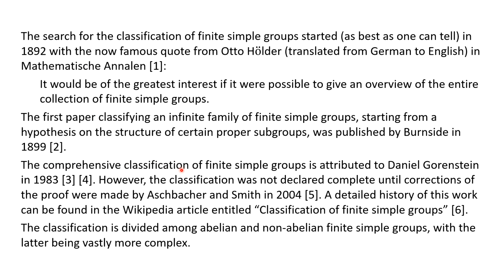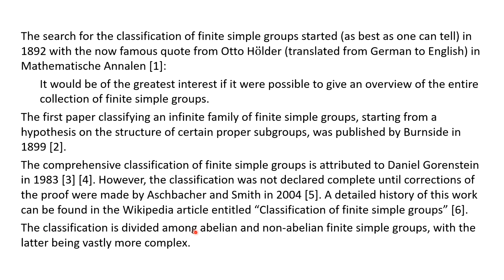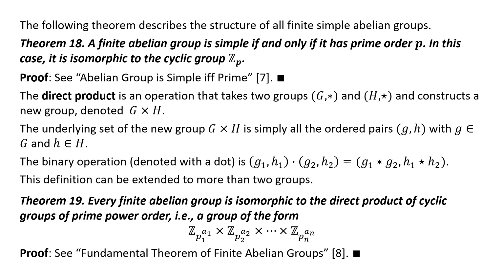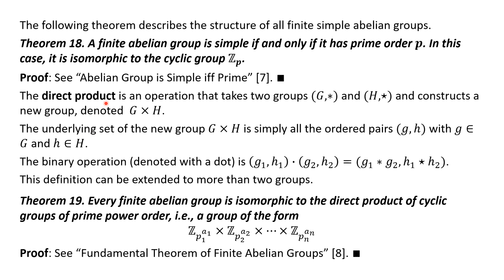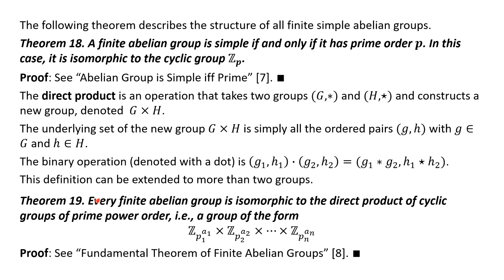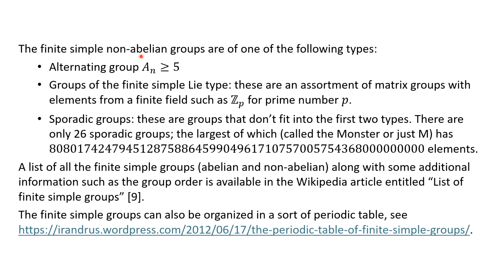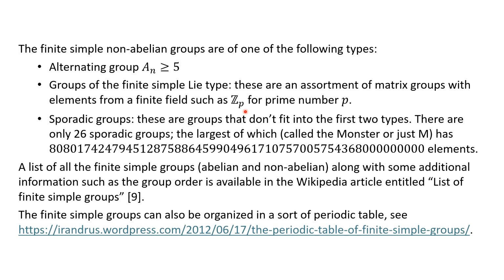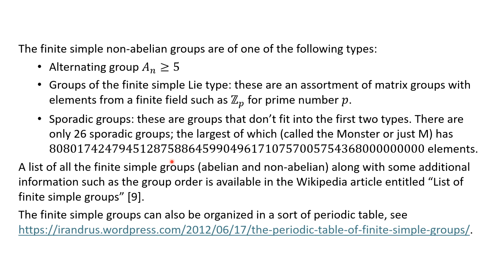Classification of Finite Simple Groups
This video provides an brief history and overview of the classification of finite simple groups.

References
[1]   O. Holder, Die einfachen Gruppen in ersten und zweiten Hundert der Ordnungszahlen, Math. Annalen 40 (1892), 55–88.
[2]   W. Burnside, On a class of groups of finite order, Trans. Cambridge Phil. Soc. 18 (1899), 269–276.
[3]   Gorenstein, D., Finite Simple Groups; An Introduction to Their Classification, Plenum, New York, 1982.
[4]   Gorenstein, D., The Classification of the Finite Simple Groups, Volume I, Plenum, New York, 1983.
[5] Aschbacher, Michael (2004). "The Status of the Classification of the Finite Simple Groups". Notices of the American Mathematical Society. Vol. 51, no. 7. pp. 736–740.
[6] Classification of finite simple groups, Wikipedia, accessed on 3 October 2025.
[7] Abelian Group is Simple iff Prime, Proof Wiki, accessed on 3 October 2025.
[8] Fundamental Theorem of Finite Abelian Groups, Proof Wiki, accessed on 3 October 2025.
[9] List of finite simple groups, Wikipedia, accessed on 3 October 2025.